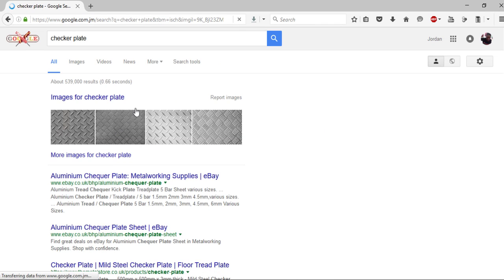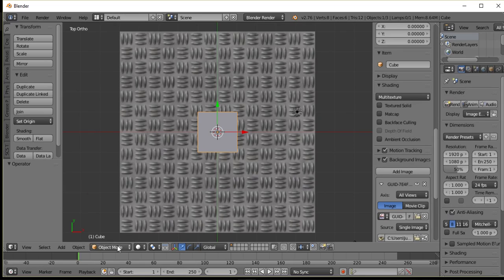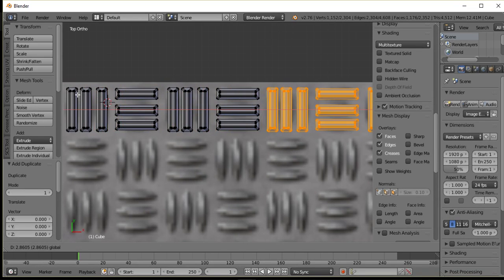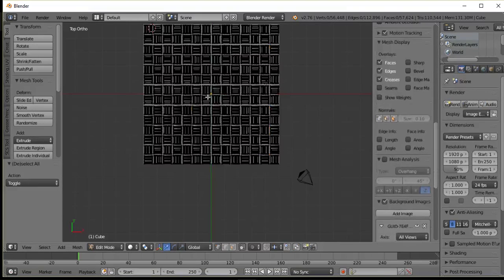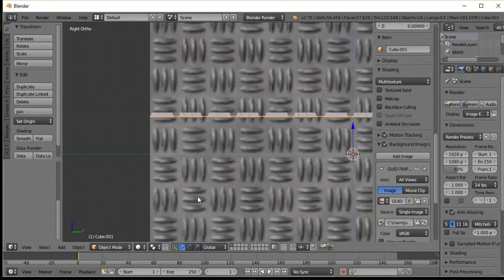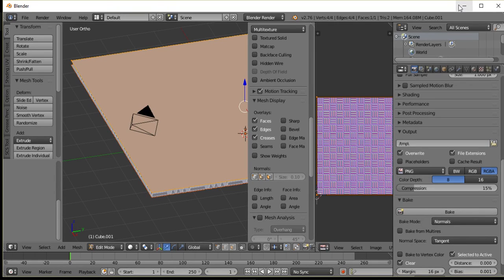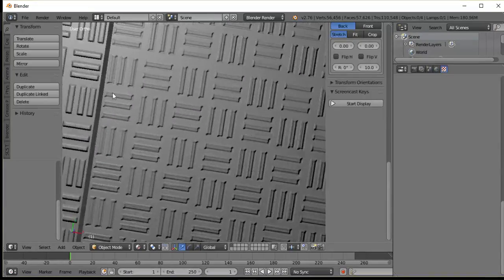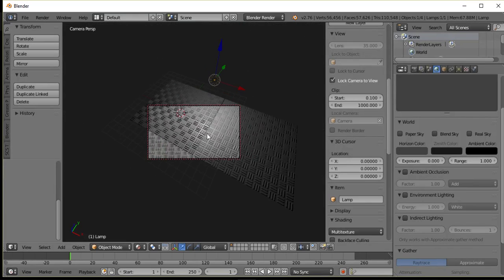Ats and ets2 Narmal Mapping Blender part 1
I will show you how to make normal mapping texture in blender to make diamond plate for truck parts. you will need zmod 3 for part 2 because don't know if the blender tool supports bump map